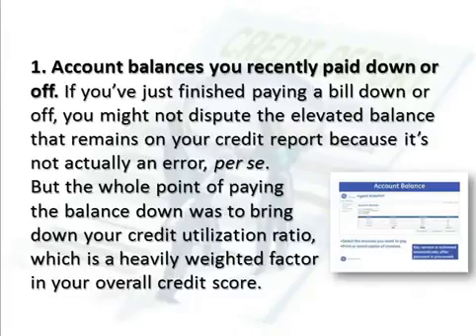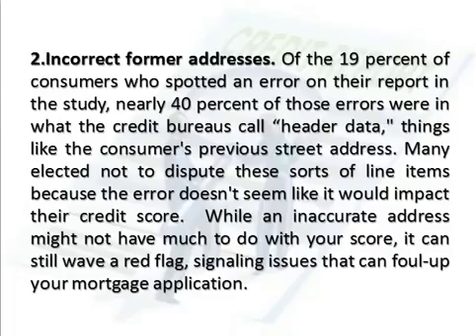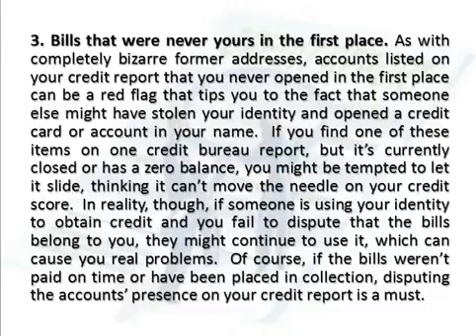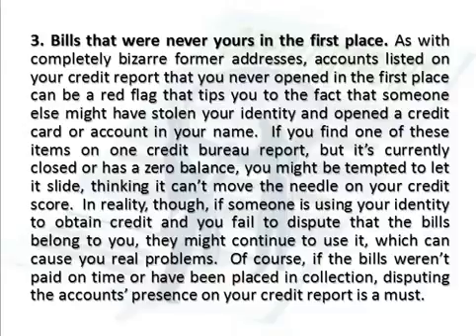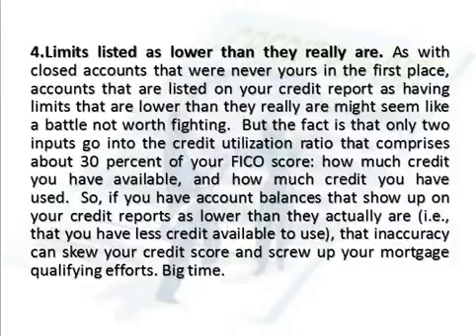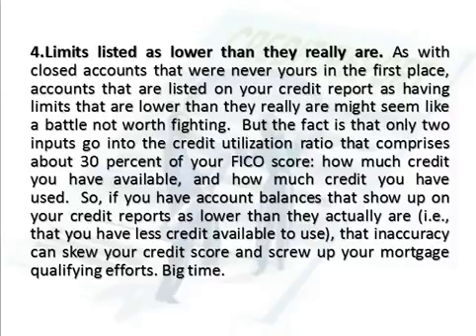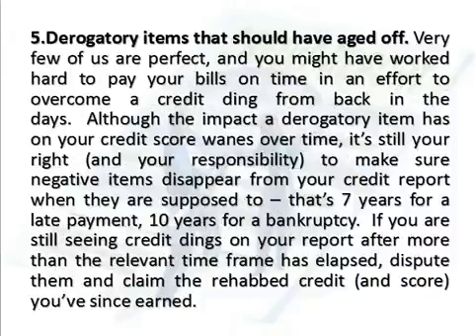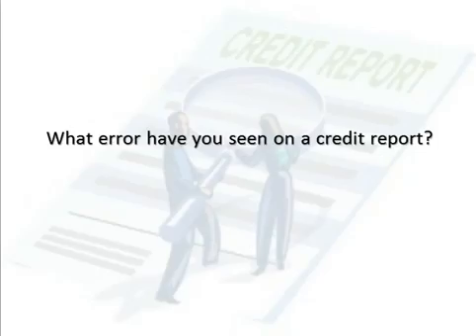5 Credit Report Errors You Must Fix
- 5 Credit Report Errors You Must Fix

Presented by Randy Bett and Chad Bett - Calgary Realtors.